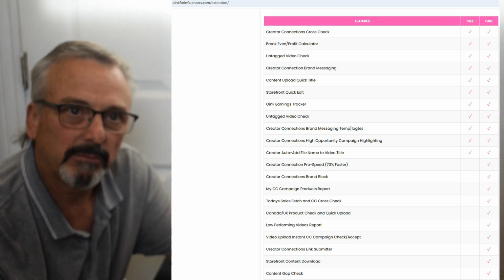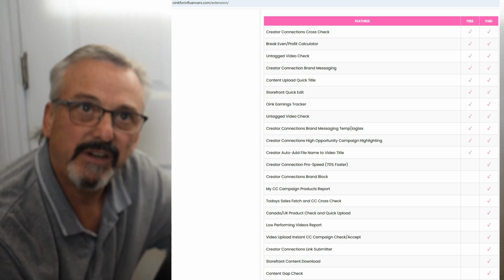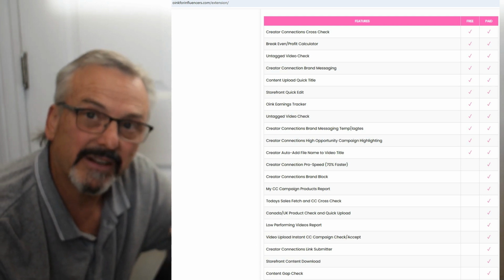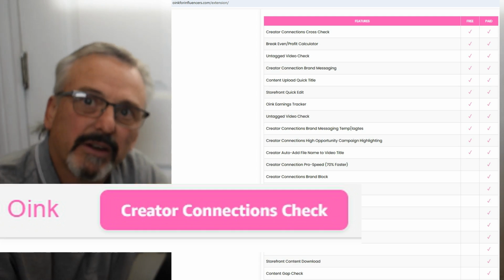Earn More with the Amazon Influencer Program Using Oink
Oink 10 options to make more money with Oink.

This program is easy to do in your spare time and can make a side hustle income.  Watch all of my Videos for more tips and tricks for the AIF program.

Oink is a free tool that can really help you increase your earnings as an AIF Influencer.  It also has a pro version that is well worth the initial investment.  I recouped this cost in less than two weeks.

ad ( If you click on any of the Amazon links in the descriptions of my videos, realize that I am an Amazon Associate and I earn from qualifying purchases at no cost to you.)